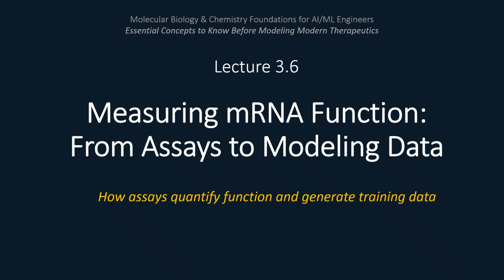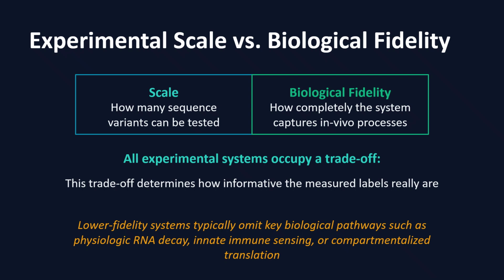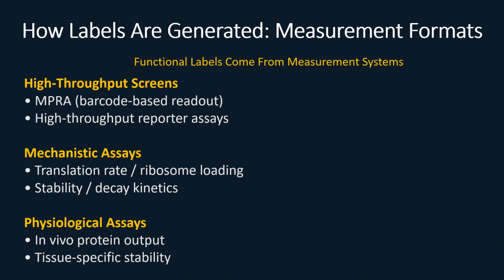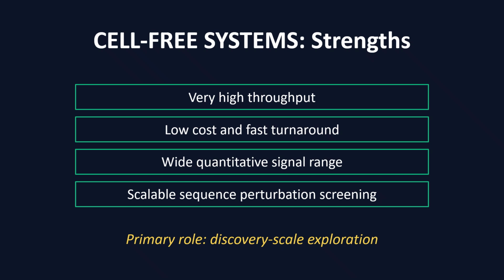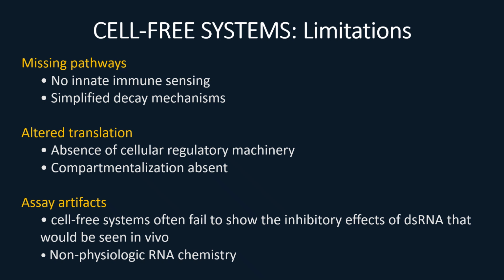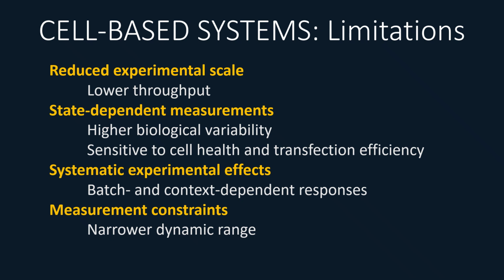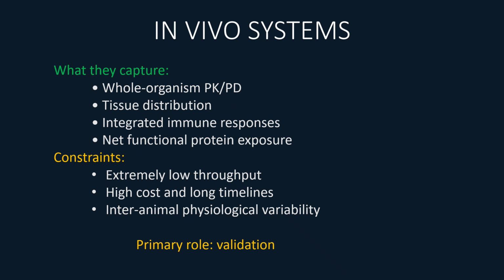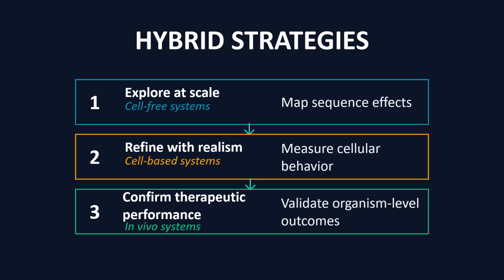Lecture 3.6 Measuring mRNA Function From Assays to Modeling Data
Every sequence–function model is only as good as the experimental data it was trained on. This lecture is about where that data comes from and why it matters.
When you train a model to predict mRNA translation efficiency, stability, or immune activation, you're training it on numbers produced by a specific biological measurement system. Those numbers don't come from some universal ground truth. They come from a particular assay, run in a particular context, with its own blind spots. And if you don't understand those blind spots, you can't understand what your model has actually learned.
The three systems and what they can and can't do:
Cell-free systems can test thousands of sequence variants quickly and cheaply. You add your RNA to a cell extract, it gets translated, and you measure how much protein comes out. That's useful for mapping how sequence changes affect basic translation. But the extract has no immune sensors, no natural RNA decay machinery, no compartments. It often won't detect the inhibitory effects of dsRNA contamination that would immediately shut down expression in a real cell. So it's fast and scalable, but it captures a simplified version of reality.
Cell-based systems put you inside an actual cell- natural decay pathways, cap-dependent translation, and at least some immune sensing depending on the cell type. The biological picture is much more complete. The cost is throughput: you can test far fewer sequences, and the results are more variable because cells behave differently depending on health, transfection efficiency, and batch conditions.
In vivo systems (animal studies) give you the whole picture, how the mRNA distributes across tissues, how the immune system responds at the organism level, how much functional protein is actually produced where it needs to be. But you can only run a handful of conditions at a time, they take weeks, and variability between animals adds noise. Their job is validation, not exploration.
Why this matters for modeling:
Which assay generated your training data shapes three things. First, which features actually matter, a model trained on cell-free data will pick up sequence effects on core translation mechanics, but may not learn anything useful about immune activation or RNA stability in cells. Second, the noise structure, cell-based data has higher biological variability, which affects how you should think about uncertainty in predictions. Third, transferability, a model trained on one assay system may not generalize to another, especially if the RNA chemistry in the assay doesn't match the therapeutic RNA you're trying to design.
The practical approach is to layer systems: use cell-free screens to explore sequence space broadly, then validate the most promising candidates in cells, then confirm in animals. Each layer refines and stress-tests the predictions from the one before.